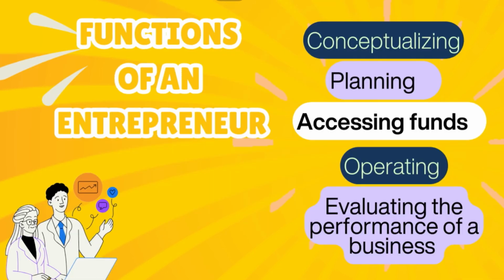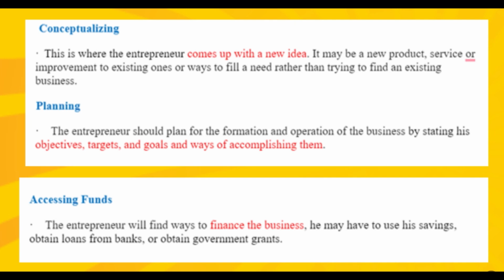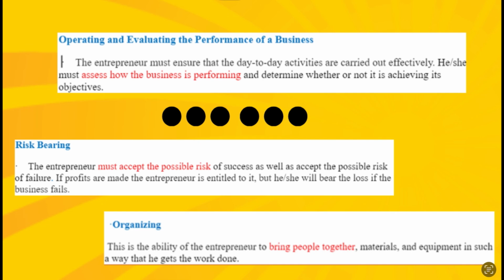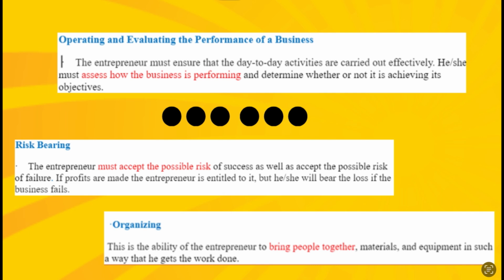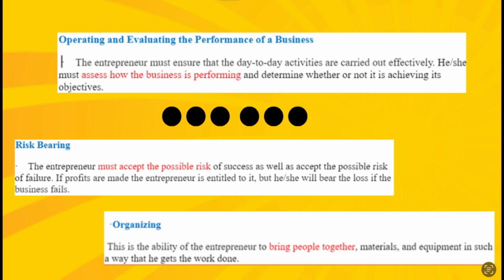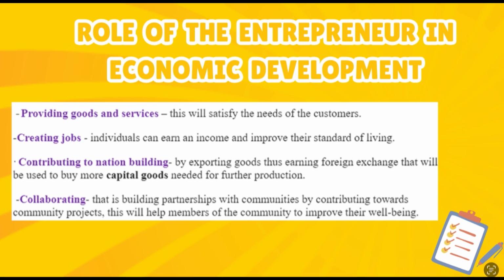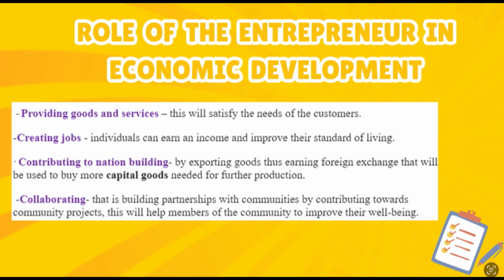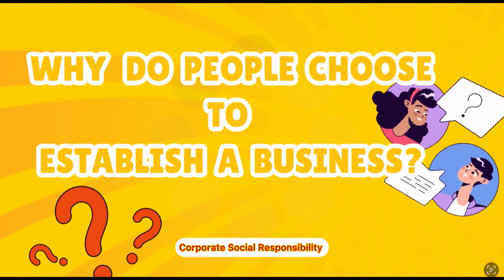POB: Establishing a Business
During this video the areas will be covered;
-Definition of an entrepreneur
-Functions of an entrepreneur
-Characteristics of an entrepreneur
- Roles of an entrepreneur in the decision making process
- Roles of an entrepreneur in economic development

Help others to grasp this content as well by sharing and liking the video!